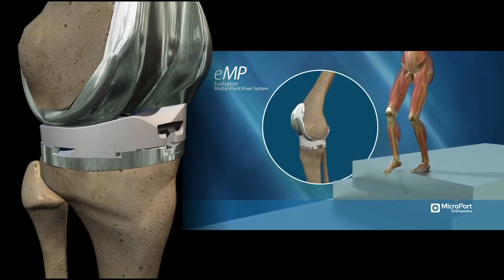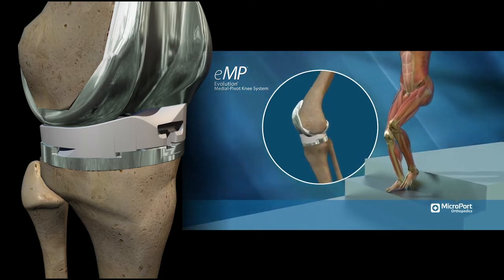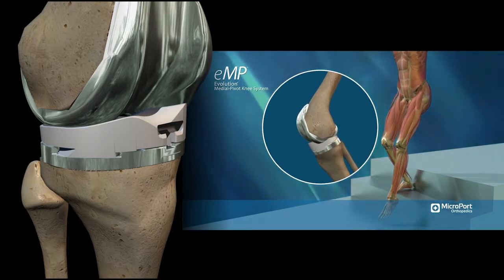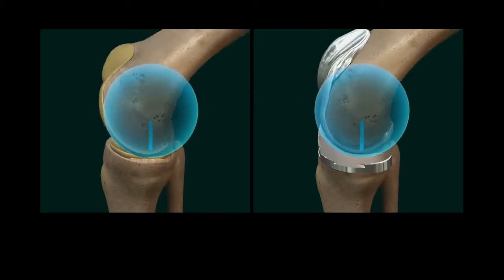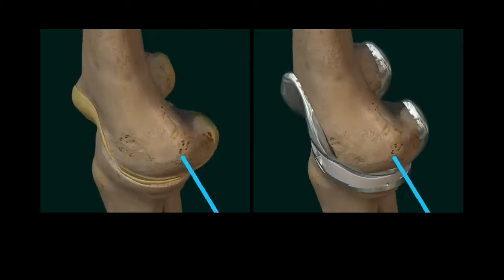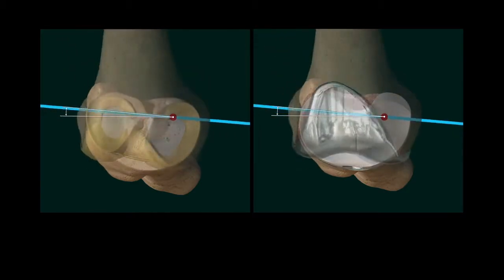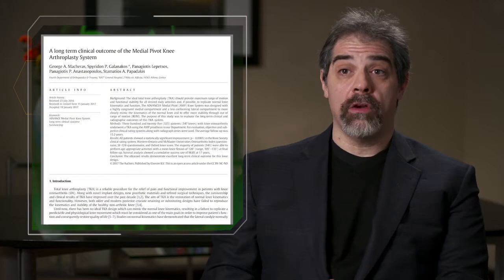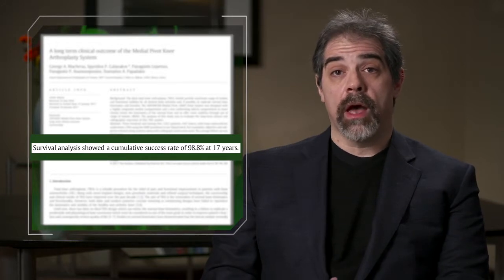Evolution® Medial-Pivot Knee & Kinematics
Surgeons utilizing the Evolution Medial-Pivot Knee give their insight on the how the Medial-Pivot design impacts kinematics.